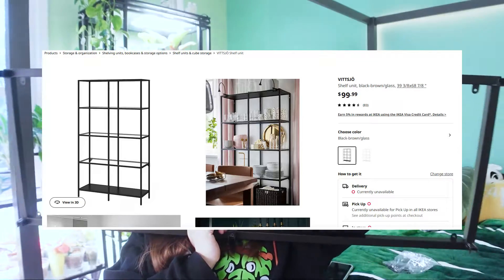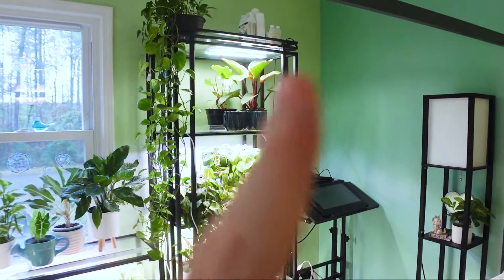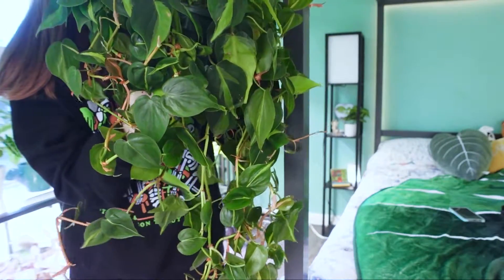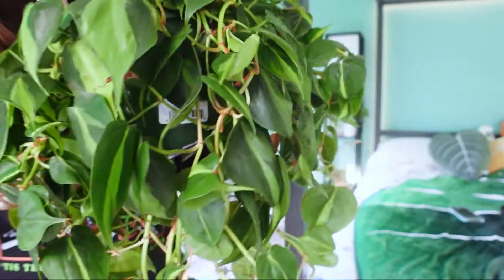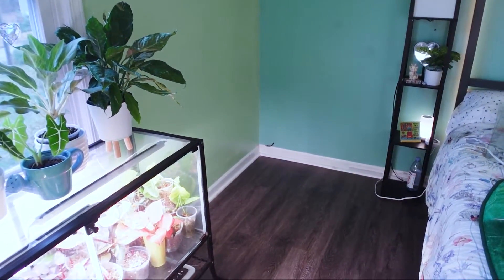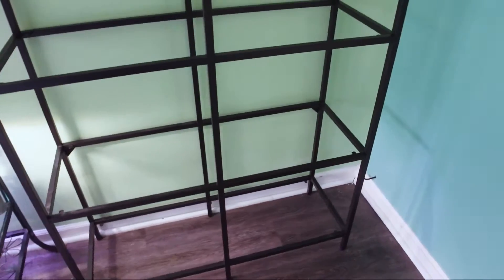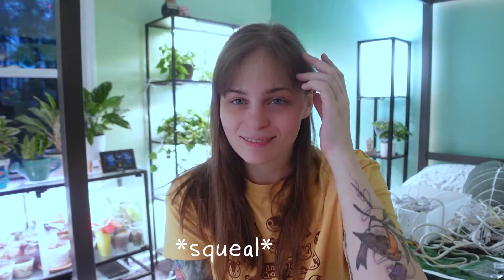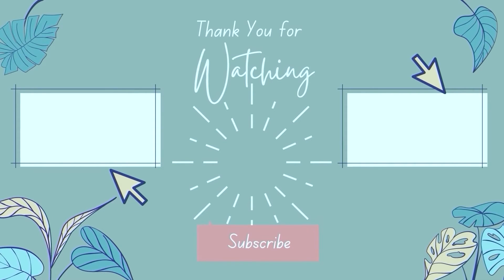Setting Up The Plant Shelf Of My Dreams! ⭐️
TODAY we will be transforming this awkward, dark and drab corner of my room to the bright plant-filled corner of my dreams! I have been waiting so long for this, months I have had a hankerin' for a VITTSJÖ, FINALLY Facebook Marketplace came through! Not only did I FINALLY get it, it was a total steal! Let's set it up together =)

🌿🌿 Timestamps:
0:00 ITS SHELF DAY
2:15 the before
3:01 Introducing Cosmo
4:05 Heartleaf says Hello
4:48 neon heartleaf
5:40 pappy
5:51 pappy is ill lol
6:46 rusty rojo
7:10 good ol' golden
7:26 Pete's plant :3
7:49 idk he rusty tho
8:00 a sad Chinese Evergreen boi
8:33 chameleon zz
10:04 moving furniture like an adult
10:59 new shelf :D
11:25 lights
14:49 putting plants back
16:35 the after
16:49 overview
18:05 outro

My name is Finchy and I'm a houseplant enthusiast based in North Georgia. I primarily grow indoors, with seven different ikea cabinets but also a large 10x10 grow tent in my basement. I LOVE plants. I love sharing my love of plants with others! By sharing my collection, my successes and mistakes, but also my plants!

the shelf (i got mine second-hand):
light strips
iffy adhesive lol
PHYSAN 20(for rust fungus)
light meter